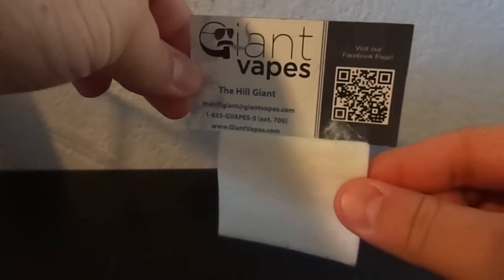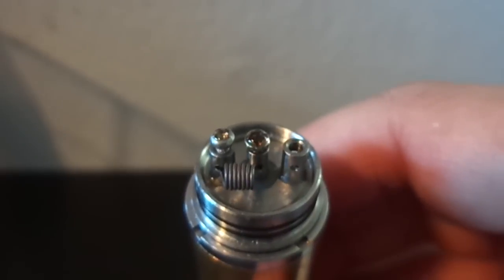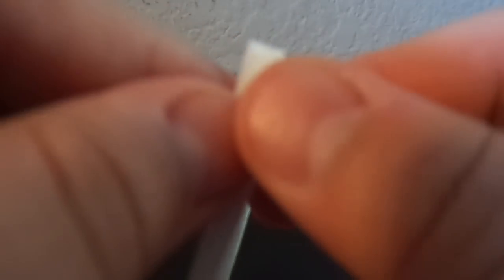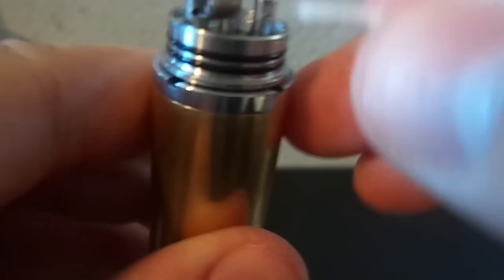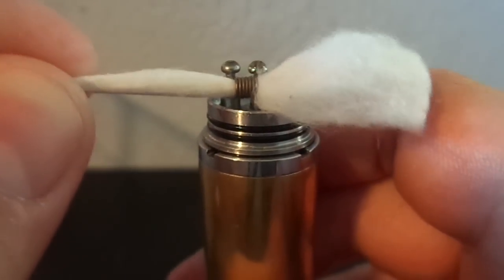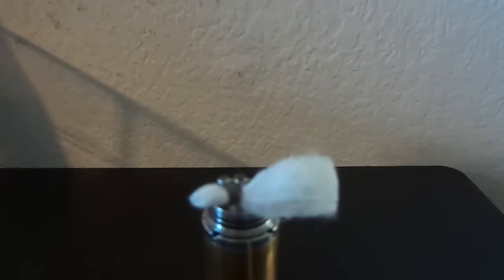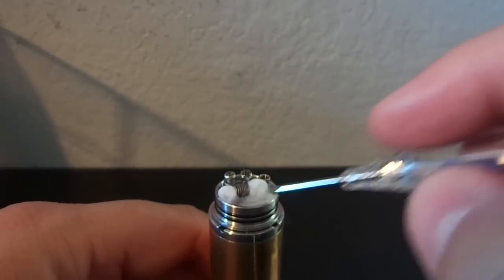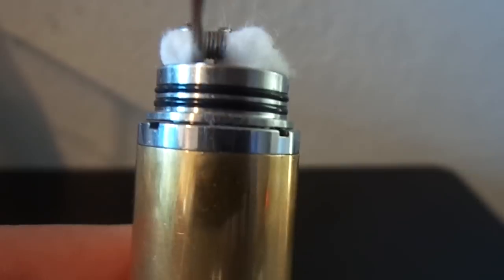Quick Wicking with Japanese Cotton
Here's a how-to on wicking with Japanese Cotton for rebuildable atomizers!